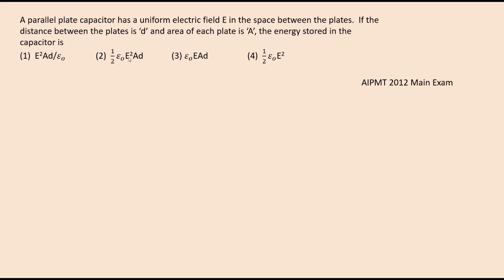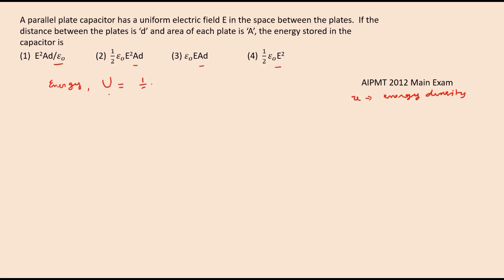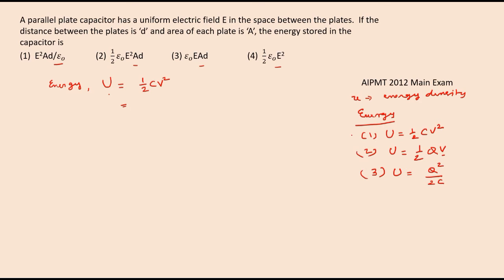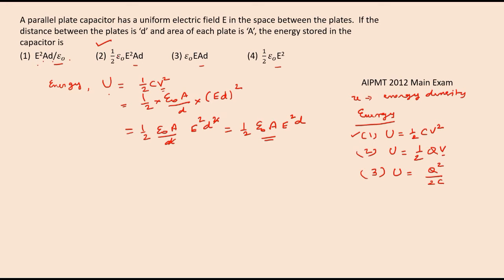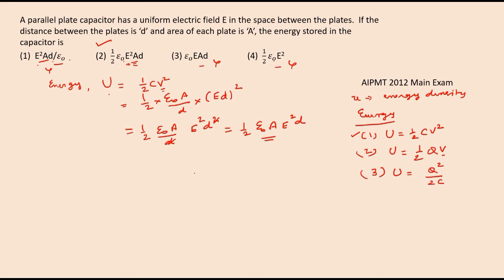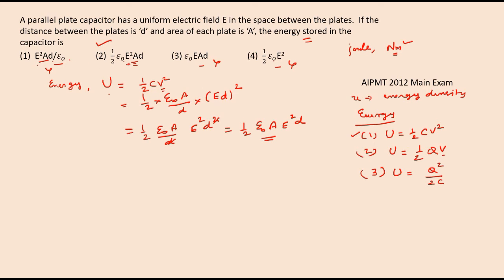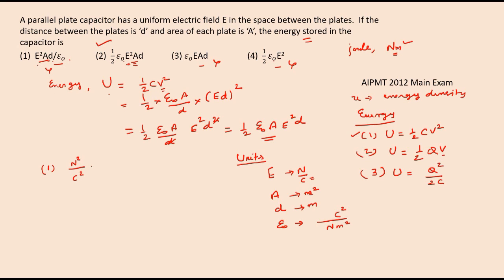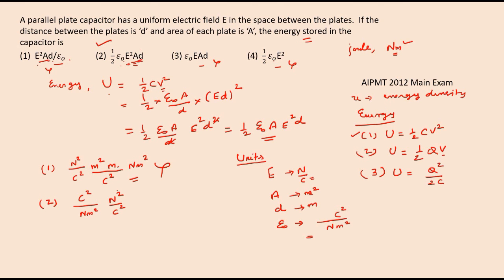Advanced problems in Physics l Energy stored in a capacitor l AIPMT 2012 Main l units method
Advanced problems in Physics  l Energy stored in a capacitor l AIPMT  2012  Main l units method l Electrostatics